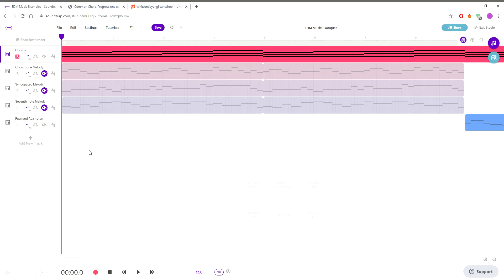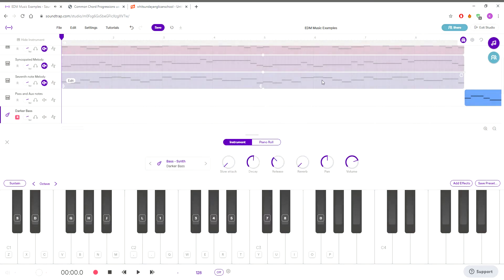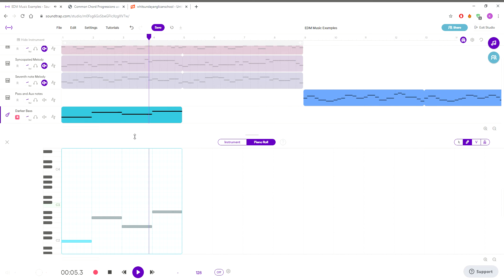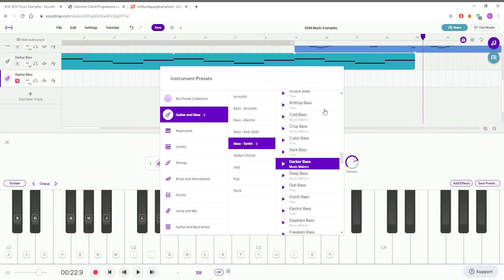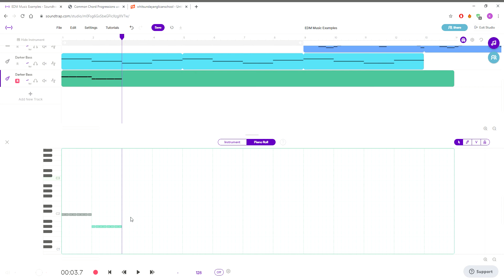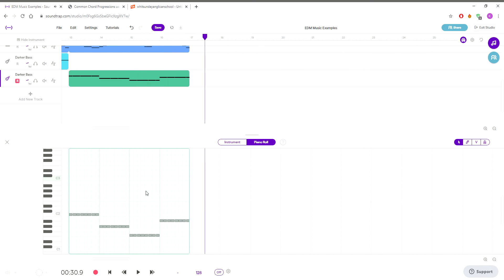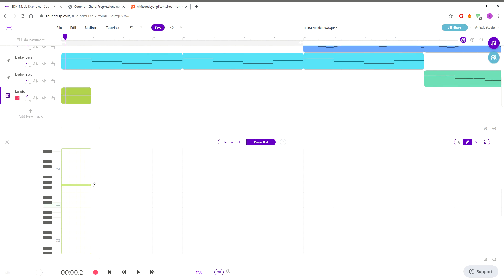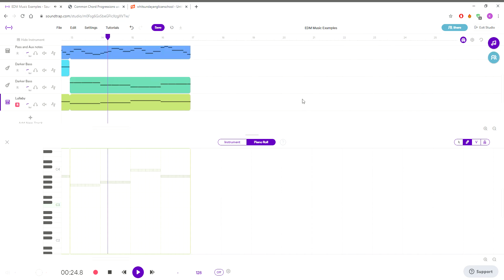Lesson 7 Bass and Pads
Adding the Bass part and filling out the harmonic space in your EDM composition.